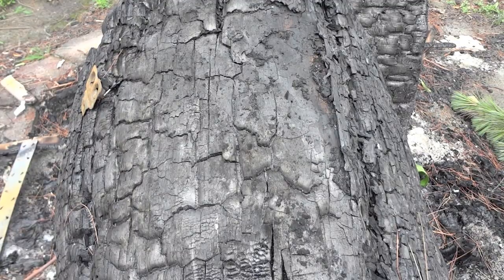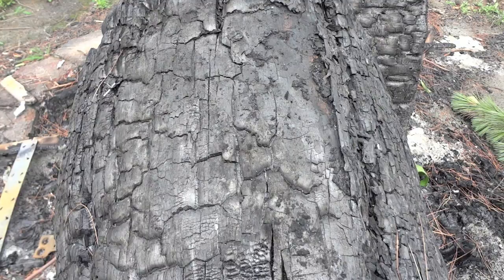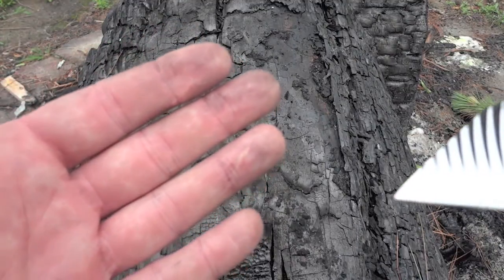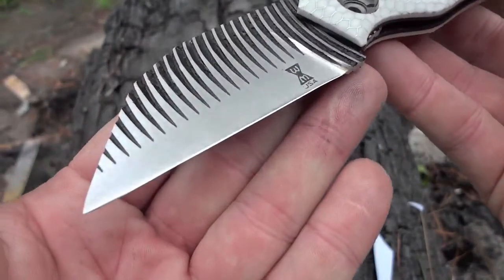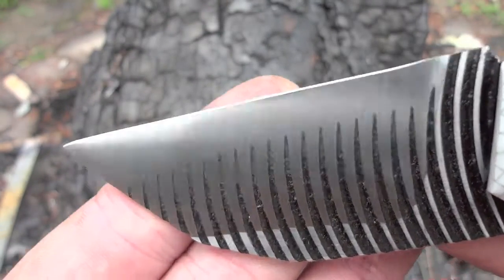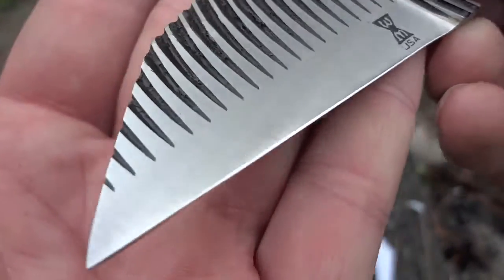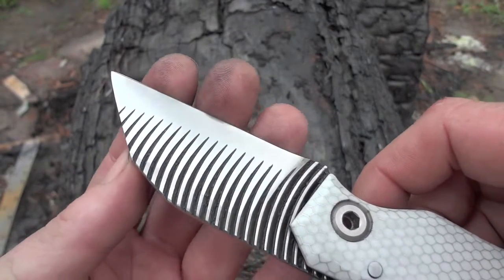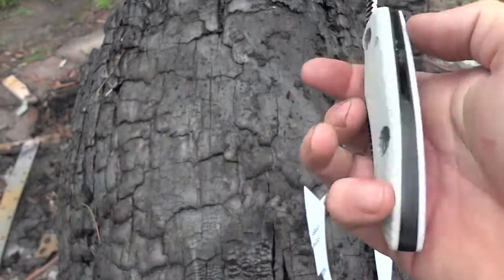WMK Dissension #3 Custom Friction Folder